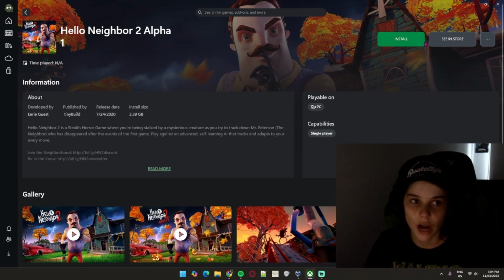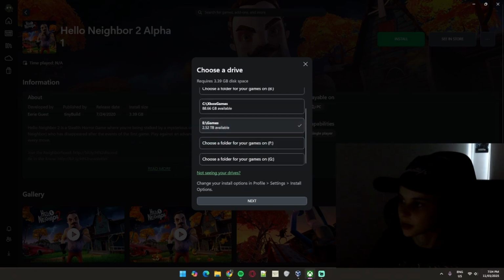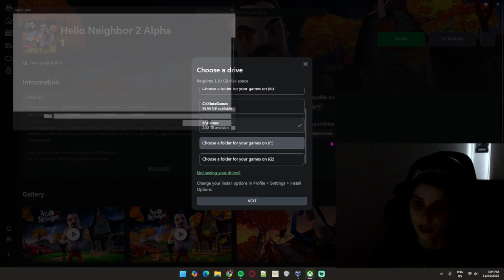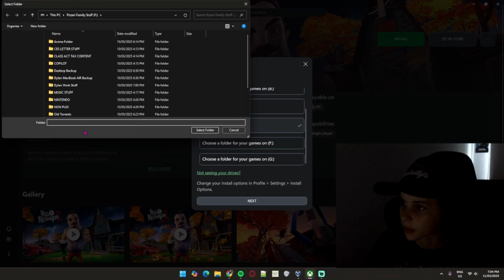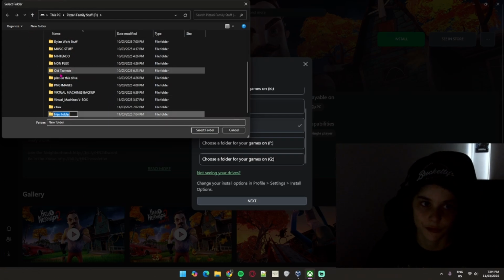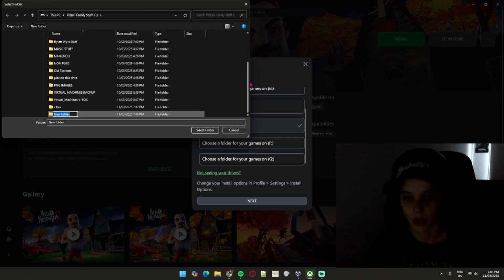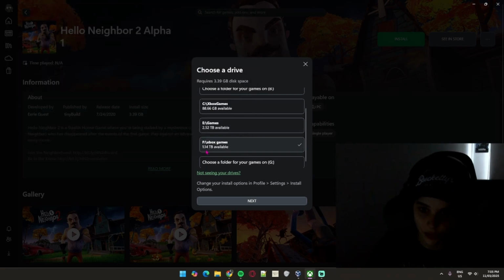How To Install XBOX App Games To Another HDD Or SSD In Your PC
Hey What's Going On Guys and In Todays Video I Am Going To Be Showing You Guys How To Install Games From The Microsoft Windows XBOX APP To Any Hard Drive In Your PC If This Video Was Interesting Or Helpful Don't Forget To Like Comment and Subscribe So I Can Keep Making More Video Like This One Peace.